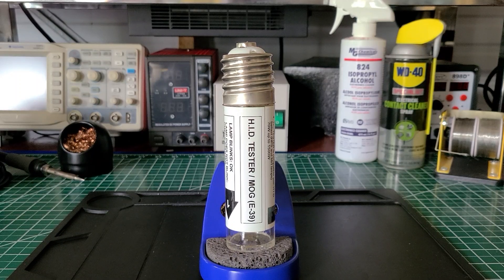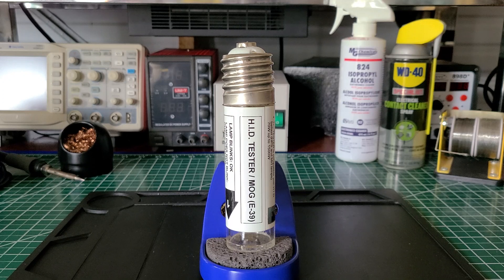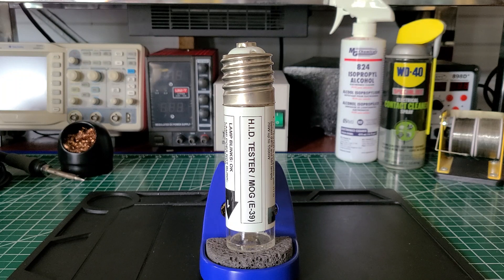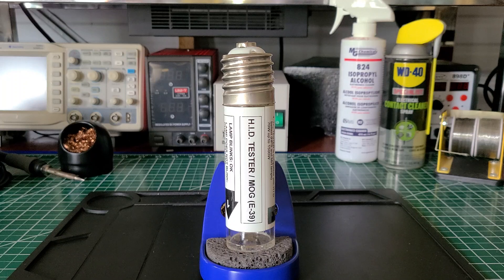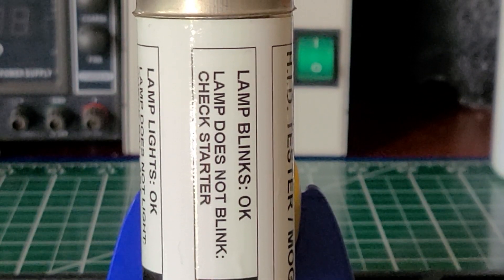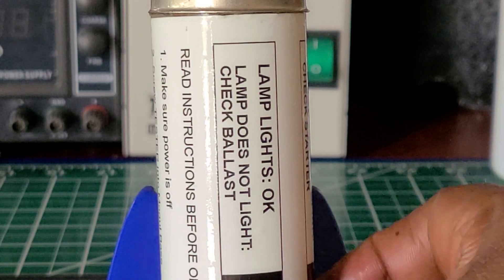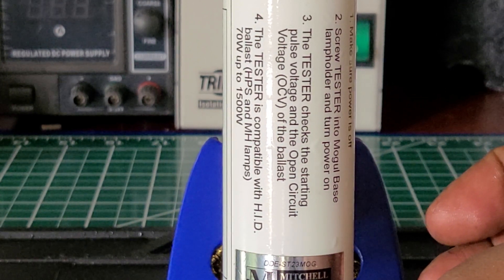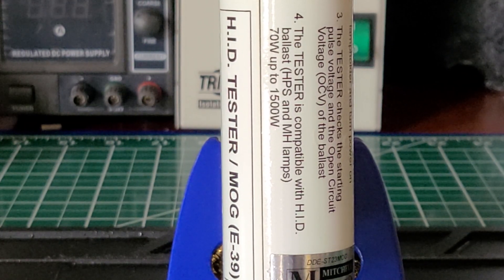High Intensity Discharge ( H.I.D.) Metal Halide Bulb and Ballast Tester with Mogul Base